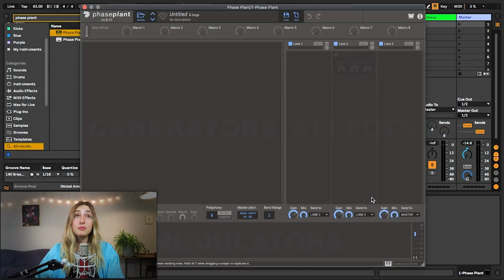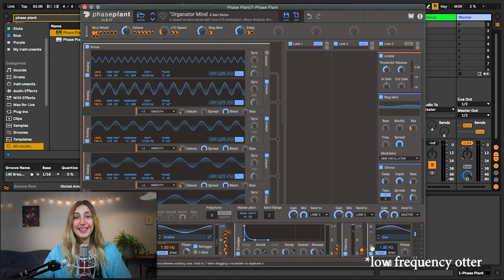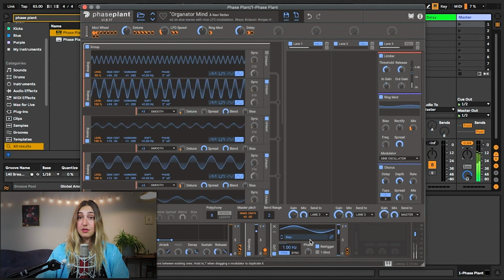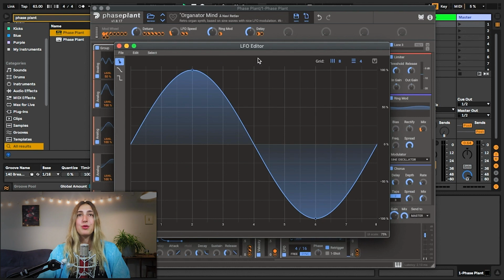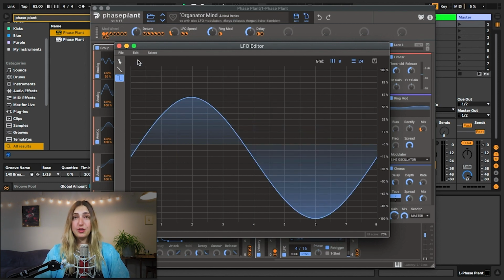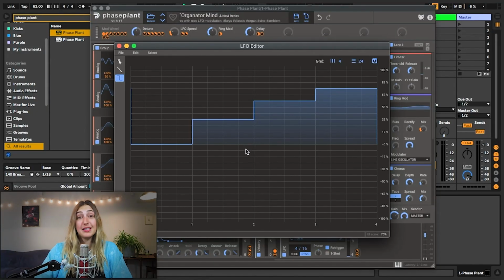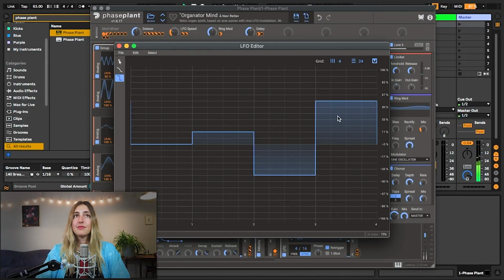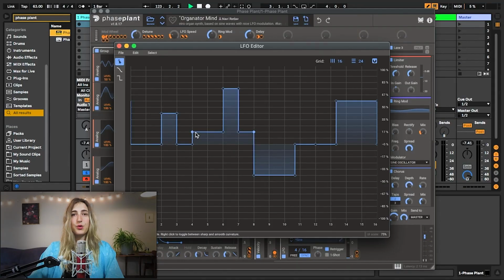Lillian Frances – Sequencing Arpeggios in Phase Plant – She Knows Tech x Kilohearts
Have you ever wondered how to make an arpeggiator in Phase Plant with only your wits, your creativity, and the LFO editor? Well wonder no more. Lillian shwomps her way right to the prize here in this short how to, and has a lottuvfun in the process.

Sequence melodies, create swooping patterns, triplets, and more.